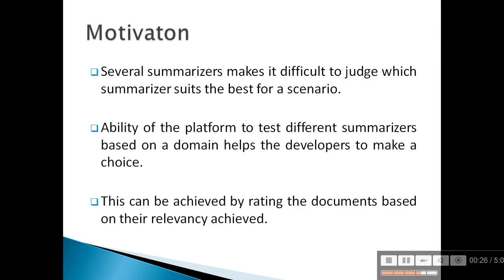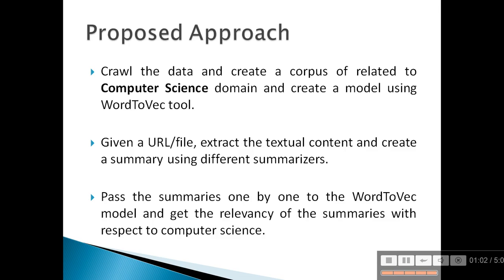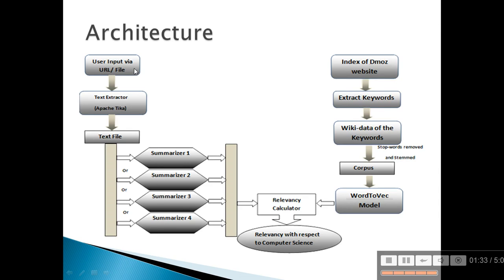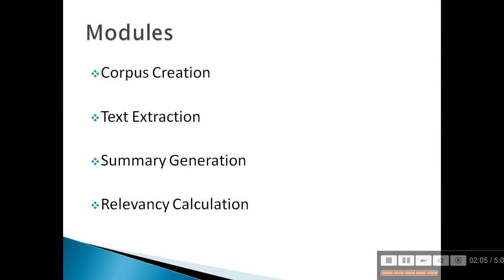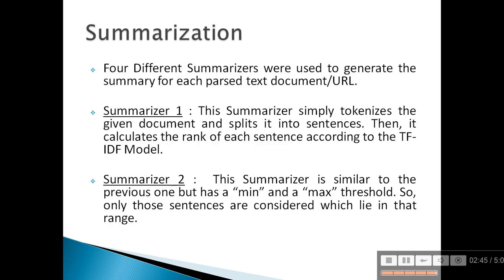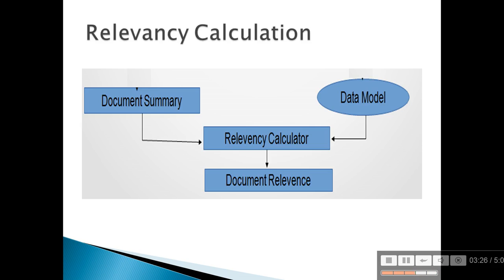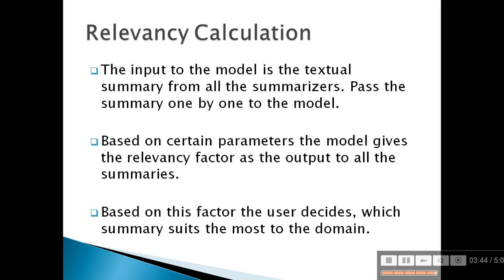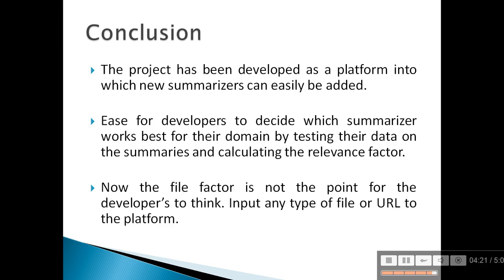Document Summarizer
Getting different summaries of a document and determining the best summary based on relevancy.